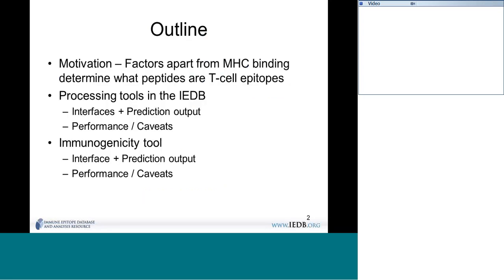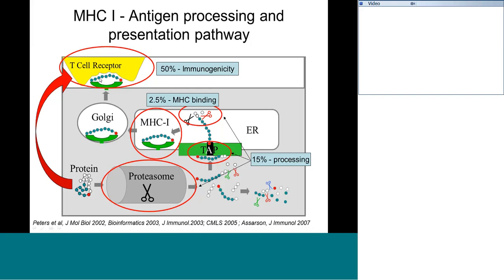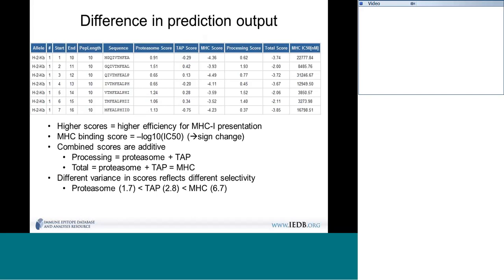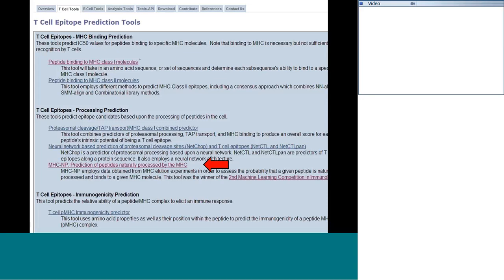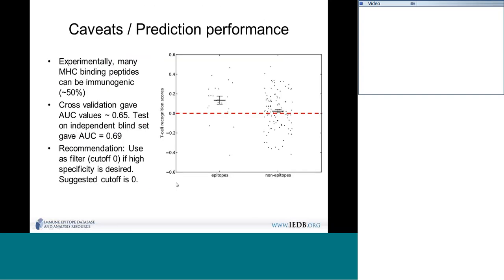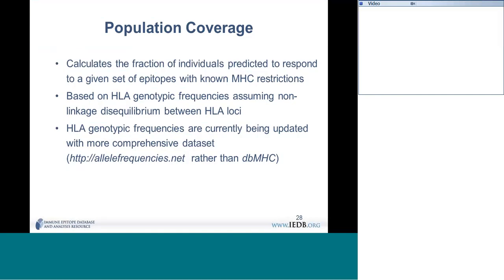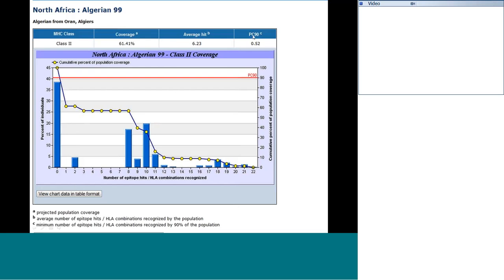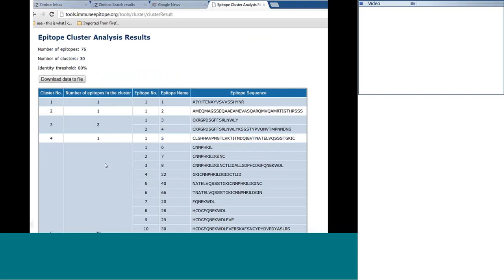Immune Epitope Database (IEDB) 2014 User Workshop Day 2 (4/8) - Processing & Analysis tools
This presentation covers the following tools:
T cell processing prediction
MHC class I immunogenicity
Population coverage
Epitope conservancy analysis
Epitope clustering